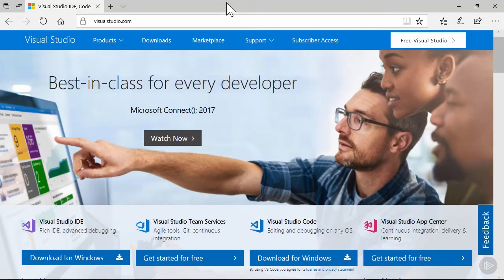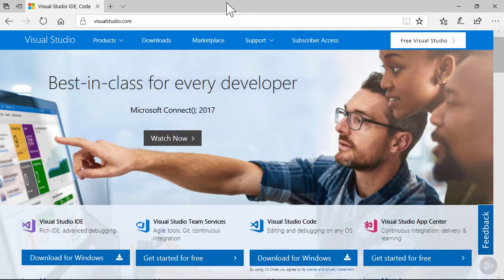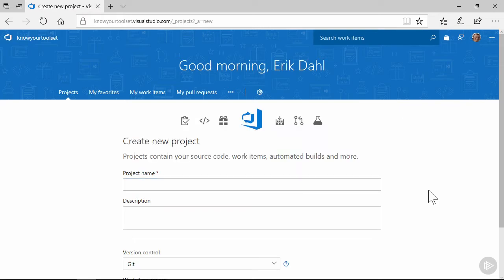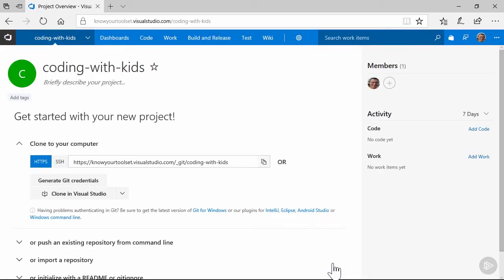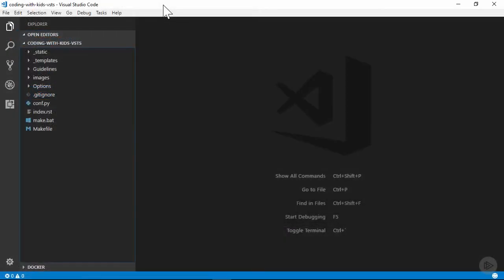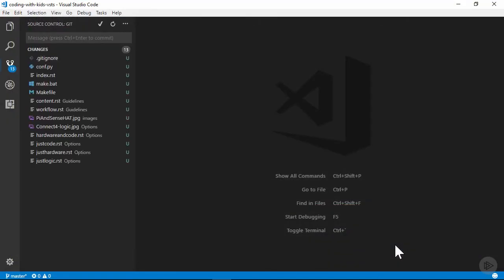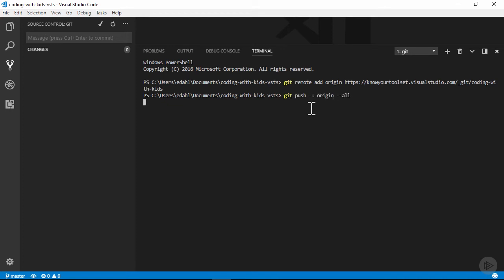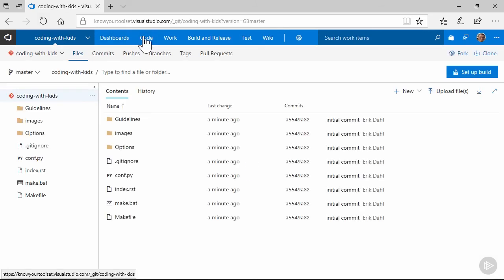42 Set up Repo in Visual Studio Team Services VSTS